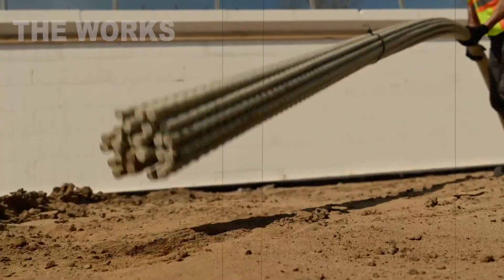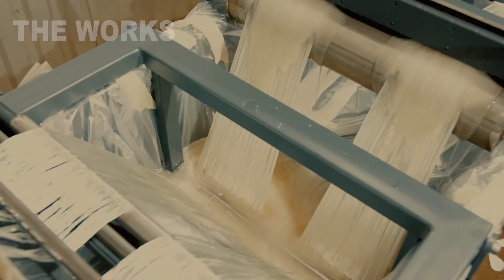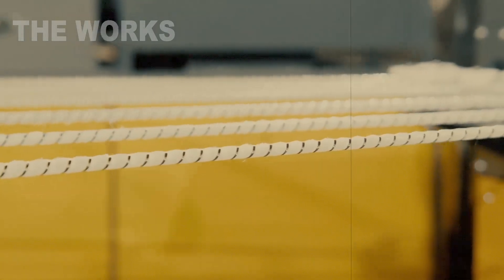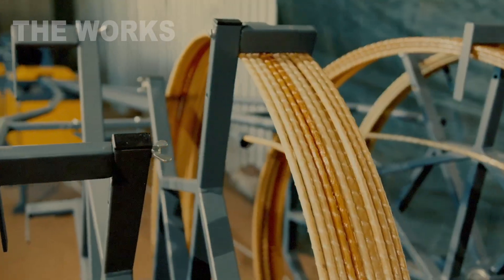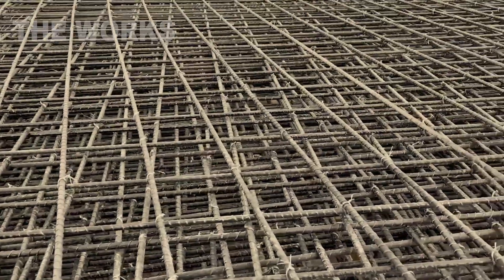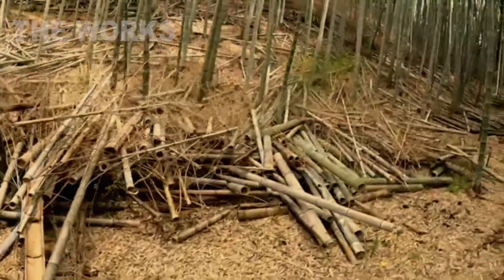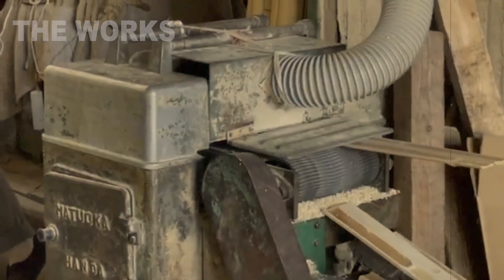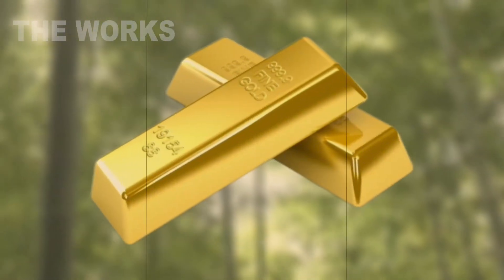How Fragile Glass Fibres Become Rebar Stronger Than Steel | The Complete Pultrusion Process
Welcome back to The Works. This documentary reveals the futuristic manufacturing process behind glass fibre rebar (GFRP) – a material four times lighter and twice as strong as steel. Join us as we explore how thousands of fine glass threads are combined with polymer resin and forged into a rust-proof building material.

From the giant creel of glass roving to the resin bath, the heated forming die, and the long polymerization oven, we uncover the complete pultrusion process that is revolutionizing the construction industry.

AI-GENERATED THUMBNAILS
The thumbnails for this video were created using artificial intelligence. Based on the themes covered in our films, the AI generated these conceptual graphic images. They are not exact representations of real facts or events, but are creative interpretations.